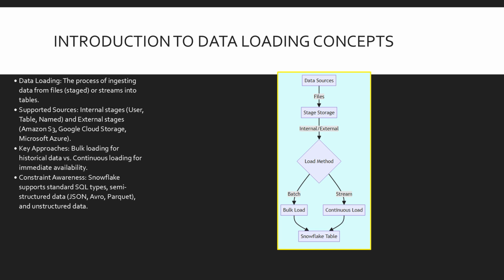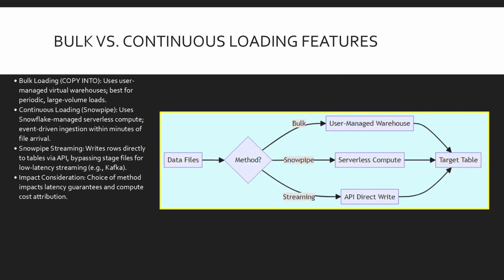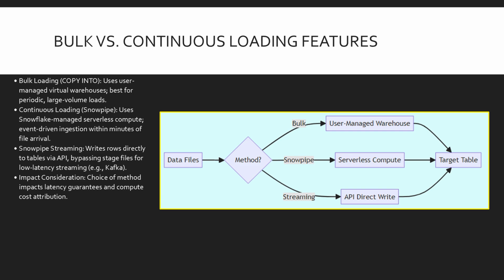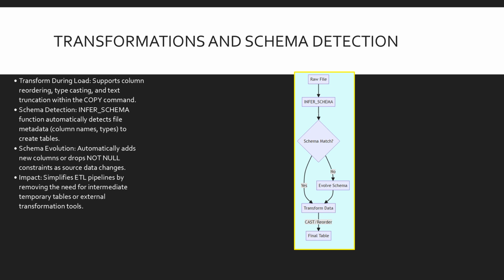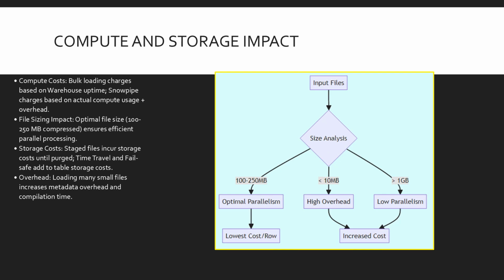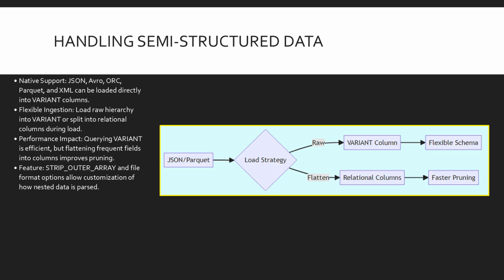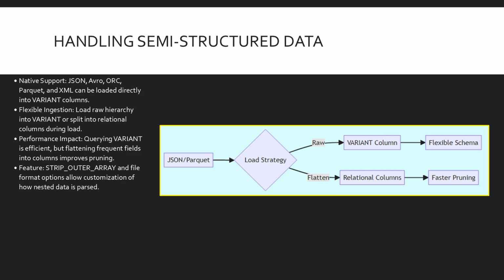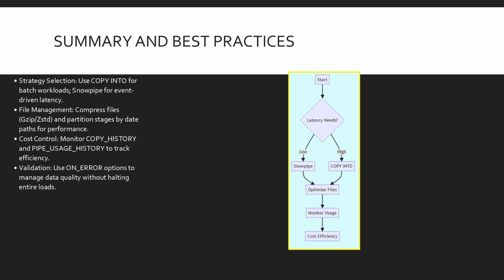Module 2 Data Loading Features & Impact Snowflake DEA-C02 By